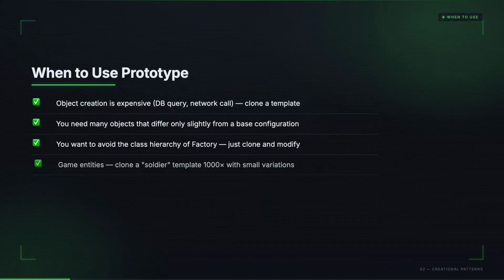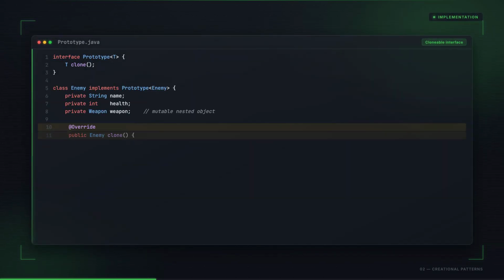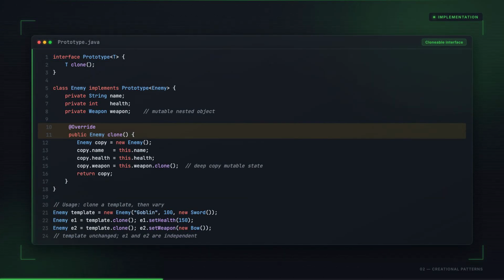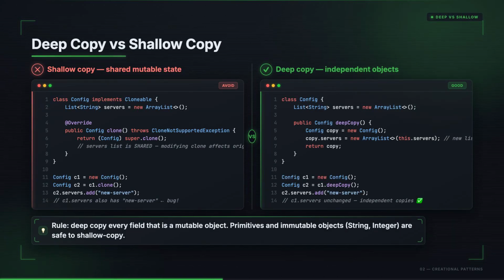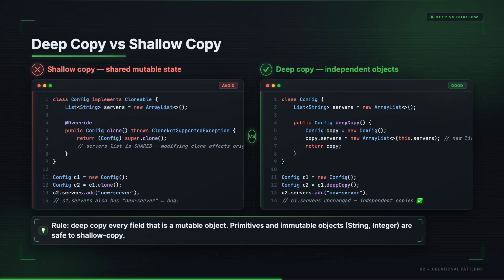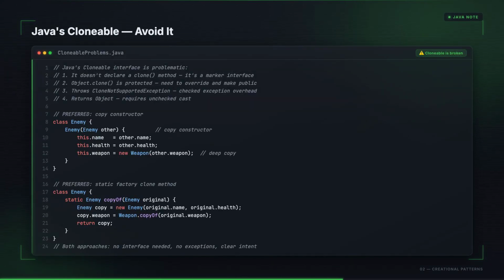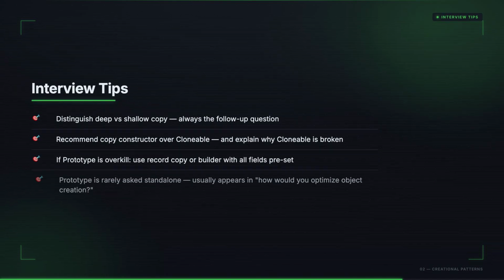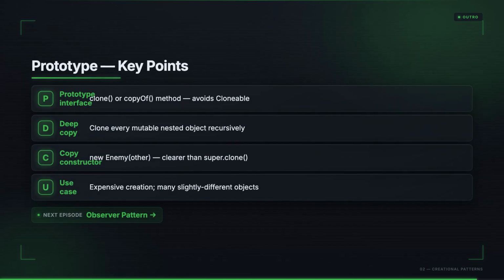Prototype Pattern in Java | Deep Copy vs Shallow Copy | LLD Interview | Low Level Design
Prototype is the creational pattern most developers overlook — until an interviewer asks them to clone a complex object without knowing its type. This video covers everything you need to know.

In this video you'll learn:
✅ What Prototype does: clone objects without coupling to their concrete class
✅ Shallow copy vs deep copy — the critical difference with Java examples
✅ Implementing Cloneable in Java (and why it's problematic)
✅ Copy constructor approach — cleaner and more explicit
✅ Prototype Registry — managing a catalog of cloneable templates
✅ Real-world examples: document templates, game character spawning, configuration objects
✅ When to prefer Prototype over Factory (and when not to)

This is a smaller but frequently misunderstood pattern that shows up in LLD and code design discussions.

⏱ CHAPTERS
00:00 Introduction — the cloning problem
00:45 Prototype Pattern structure
01:30 Shallow copy vs deep copy (Java code)
03:00 Java Cloneable interface — and its pitfalls
04:30 Copy constructor approach
05:30 Prototype Registry
07:00 Real-world examples
08:00 Prototype vs Factory
09:00 Summary and interview tips

📌 COMPLETE LLD SERIES
This is Episode 6 of the complete Low Level Design Interview Prep series.